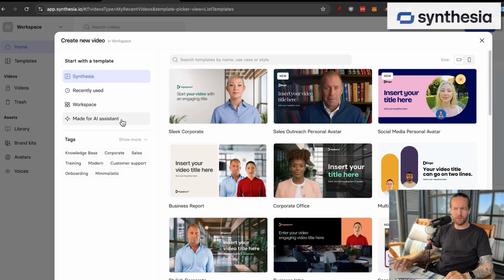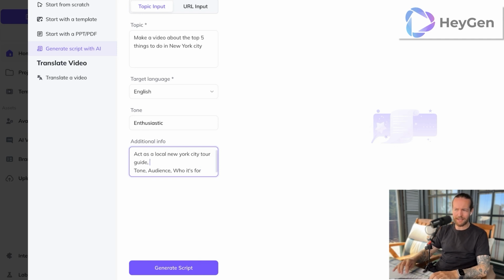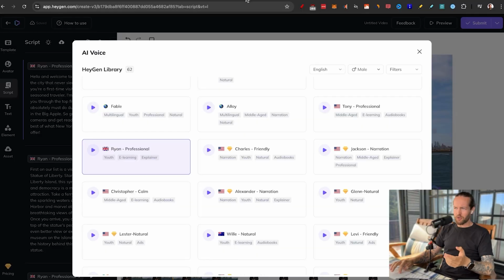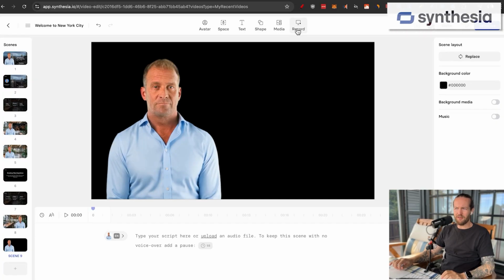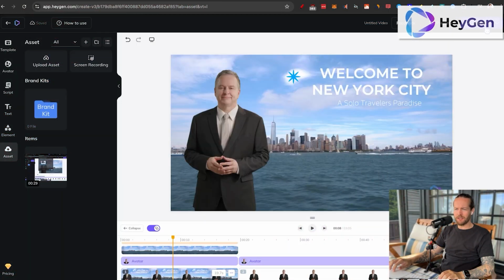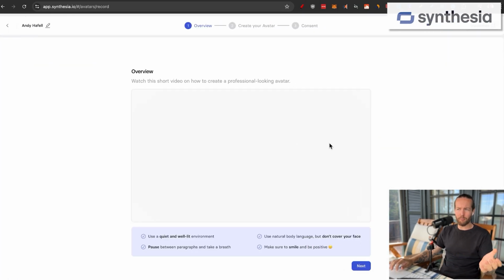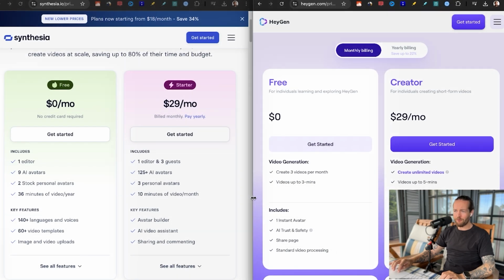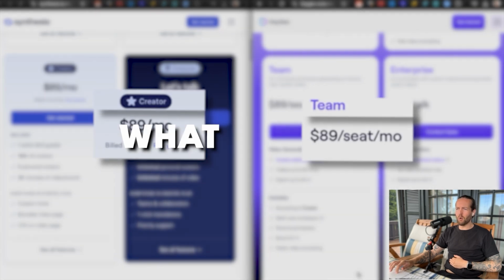Heygen vs Synthesia: Which is The Best AI Avatar Software for You?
Are you trying to decide between Heygen and Synthesia for your AI avatar software needs? In this video, we dive deep into a head-to-head comparison of Heygen vs Synthesia, two leading AI avatar platforms. We’ll break down the features, ease of use, pricing, and overall performance of both tools to help you determine which is the best fit for you. Whether you're a content creator, marketer, or just curious about AI avatars, this video will guide you to the right choice. Watch now to discover which AI avatar software comes out on top—Heygen or Synthesia!

0:00 // Intro
0:53 // Making Ai video from scratch
4:45 // Ai Studio
6:31 // Ai voices and Ai Avatar
11:17 // Translation
14:41 // Ai Clone
18:53 // Price Comparison

Learn to code with AI: Build interactive, database-powered projects while learning how to write effective prompts and debug and refine your code with the help of AI. No coding experience is needed.